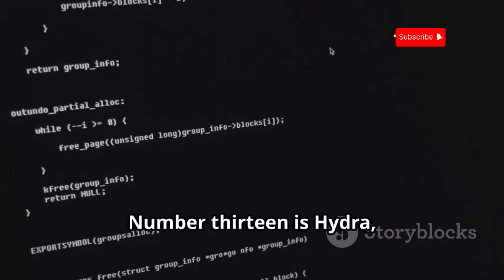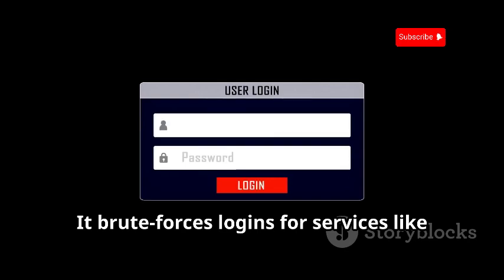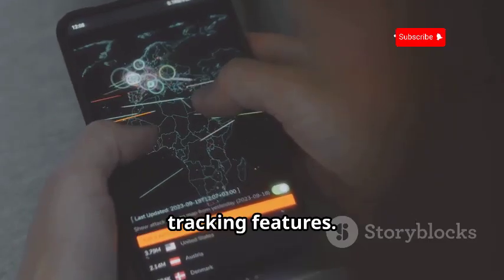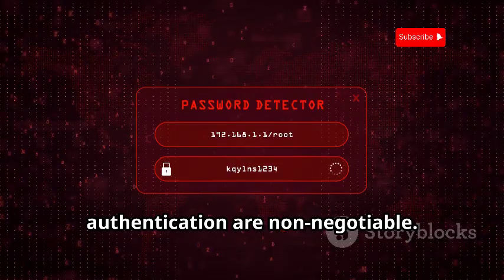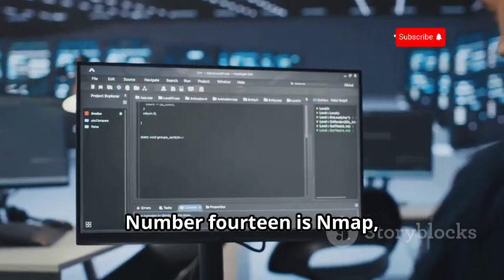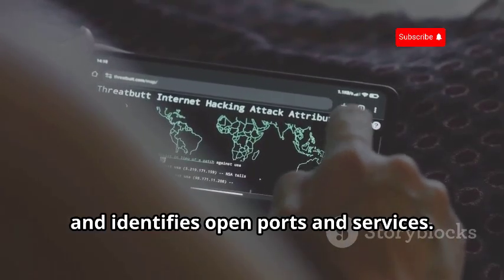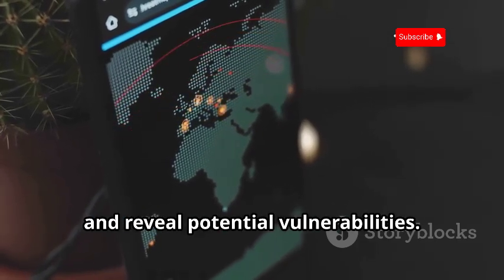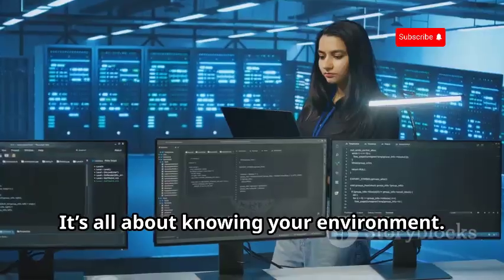15 Powerful Phone Tracking Tools in Kali Linux 2026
Dive into the shadowy realm of the dark web as we unveil "15 Free Tools Dark Web Hackers Use to Stay Invisible Online." In this 10-minute video, we explore the essential tools that cybercriminals rely on for anonymity and security. From VPNs to encrypted messaging apps, discover how these hackers navigate the hidden corners of the internet without being detected. With captivating stock media, a gripping dark soundtrack, and clean subtitles, you'll stay engaged throughout. Don't miss out on this eye-opening insight into the world of online invisibility.

OUTLINE:

00:00:00 The Secret Tools of the Dark Web
00:00:15 Tor Browser
00:01:52 Tails OS
00:04:17 ProtonMail
00:04:43 Signal Messenger
00:05:05 DuckDuckGo
00:05:27 Qubes OS
00:07:24 VeraCrypt
00:07:50 Whonix
00:08:14 KeePassXC
00:08:33 OnionShare
00:08:55 CryptPad
00:09:19 Riseup VPN
00:09:41 BleachBit
00:10:05 SecureDrop
00:10:29 PGP (Pretty Good Privacy)
00:10:54 Your Digital Superpower